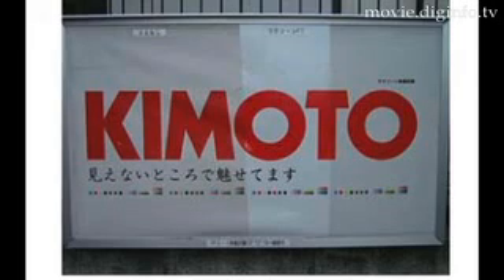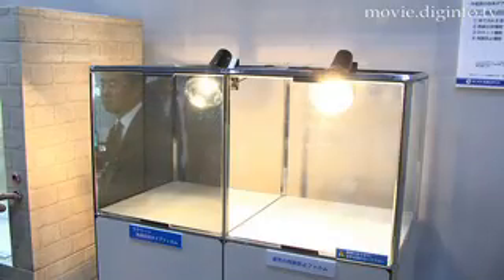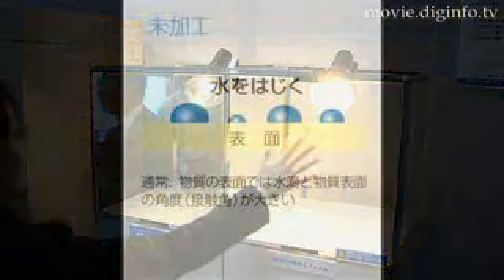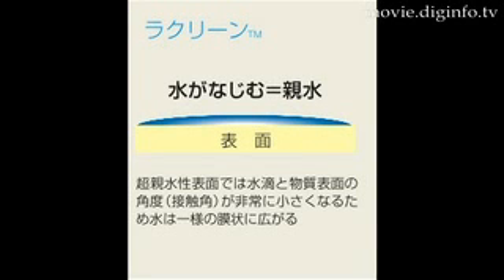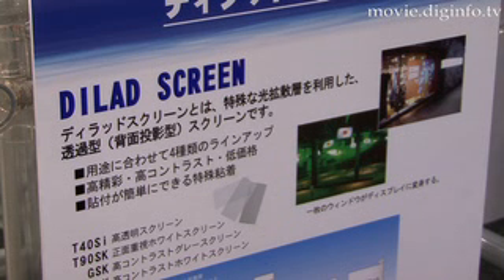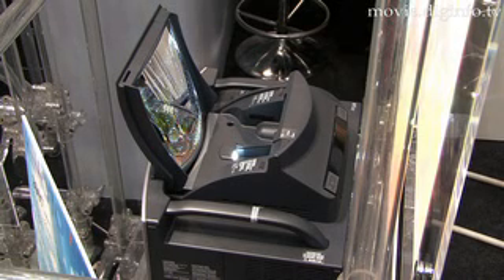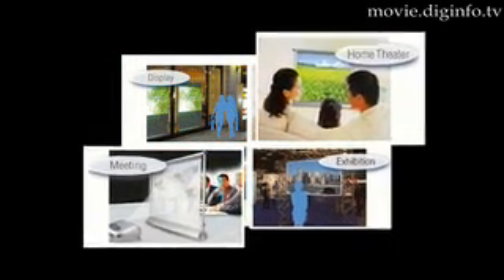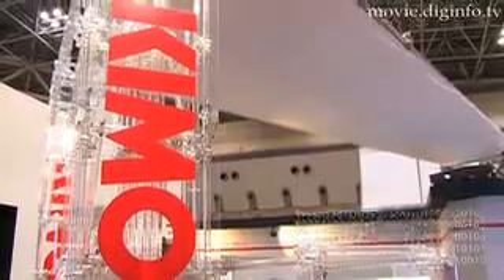Covering Your Glass : DigInfo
DigInfo Kimoto Co., LTD. showed their Rakurin film and Dilad screen which can be attached to glass.  Raukurin is a film that is self cleaning thanks to the super hydrophilic capabilities of titanium dioxide.  With this chemical the water can't adhere to the glass and rolls right off taking dirt an dust with it.  It is available with a Flourine or Acrylic base layer and helps cut down the UV rays and heat that get trapped inside your house.  Dilad screen is an antistatic re-peelable adhesive which can turn any clear material into a TV screen by using a rear projector.  When no light is shone up the material it is clear and depending upon the angle at which the projector is placed the image quality will improve. But with the GS version of the product the angle does not matter.  The Dilad screen comes in a roll that can cover an 80 in. screen.